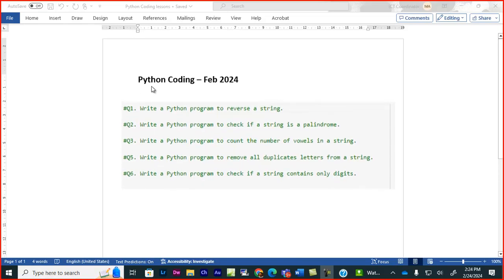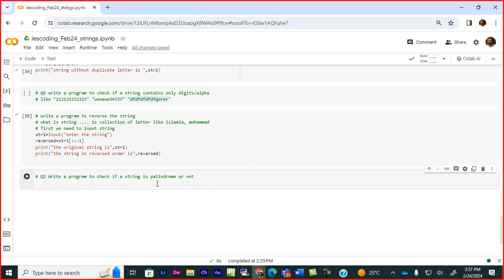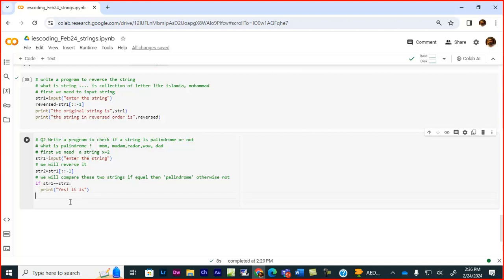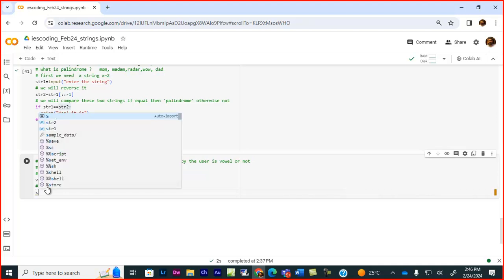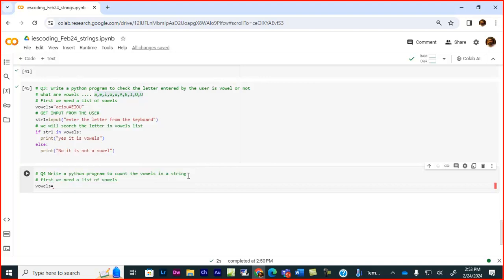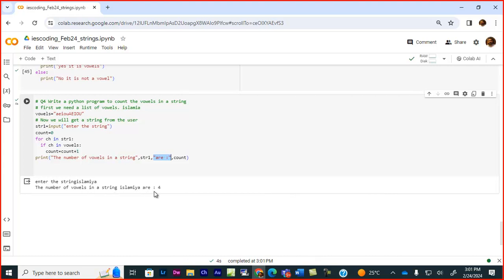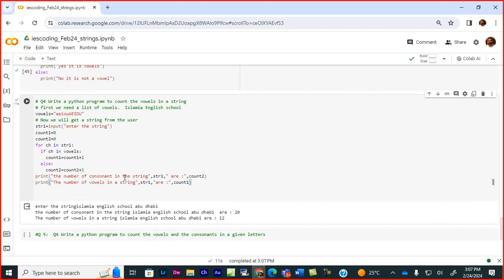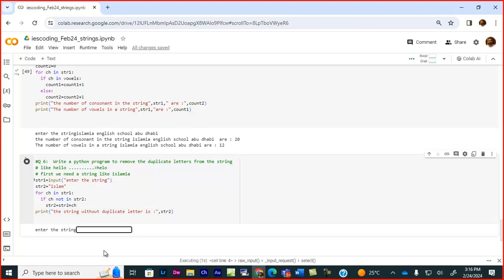Python Basics: Strings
You will learn basic operations on strings like sorting, reverse etc.